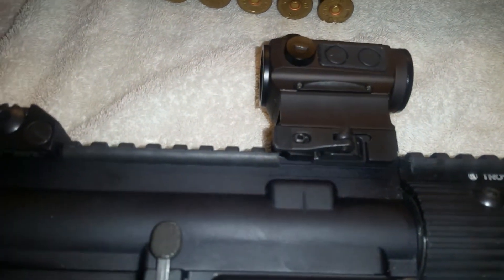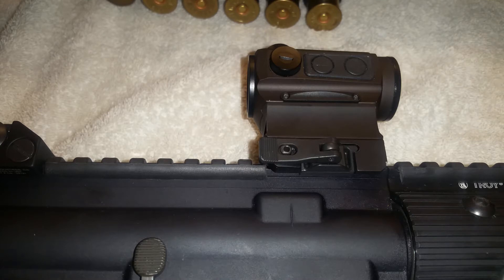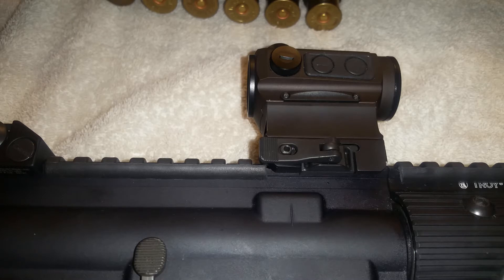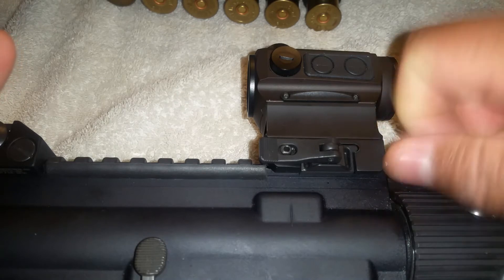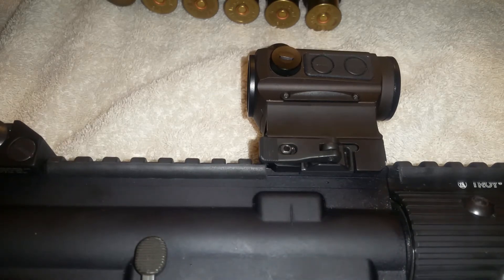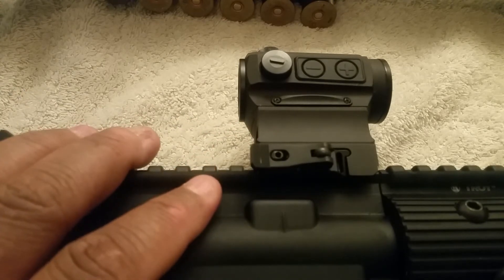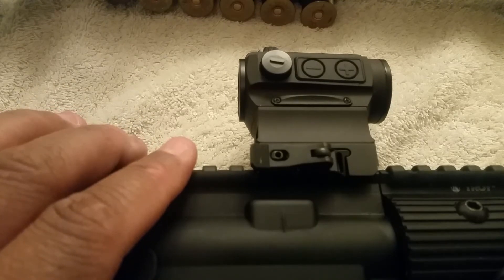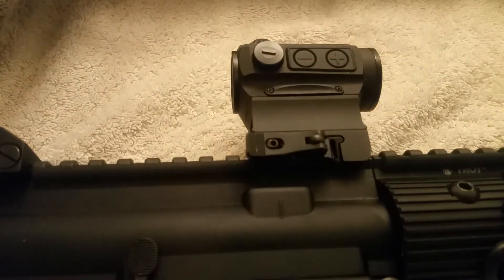Holosun best budget Red Dot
Holosun red dot